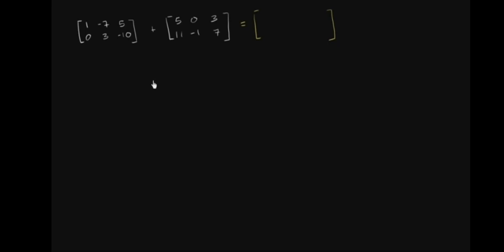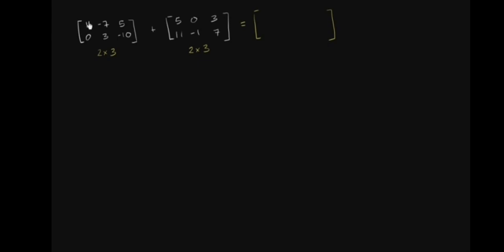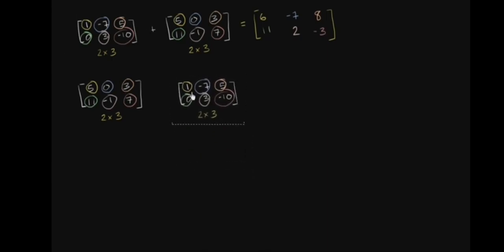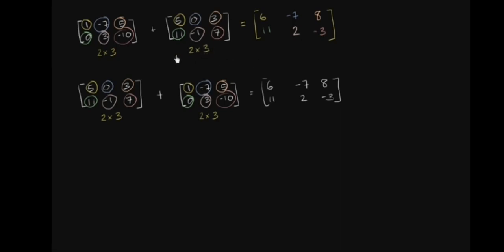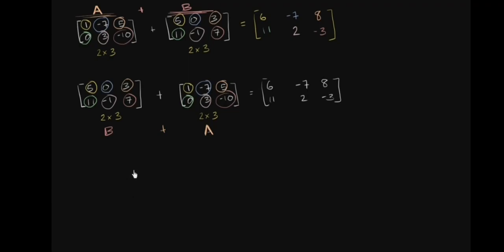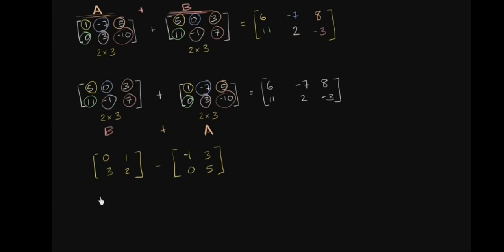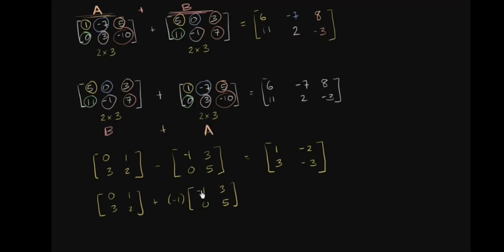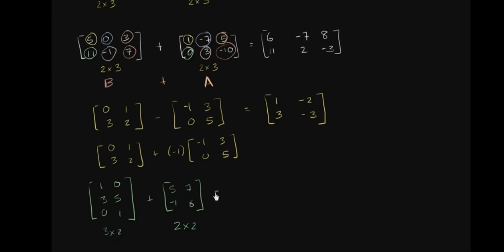Grade 10 Adding and Subtracting of two matrices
Grade 10
Adding and Subtracting of two matrices